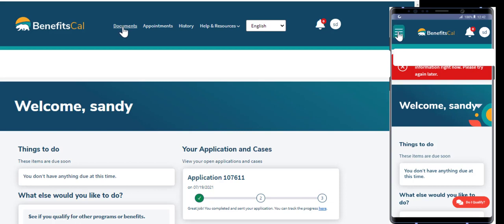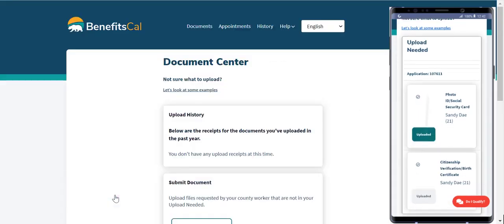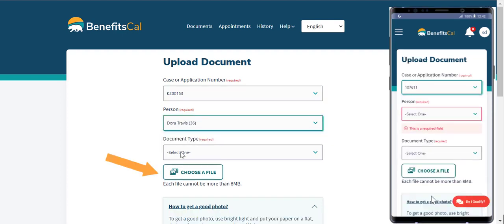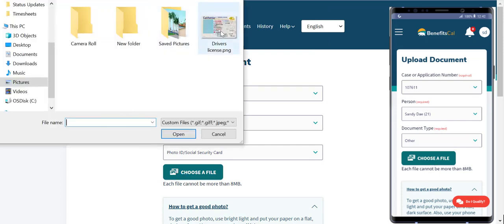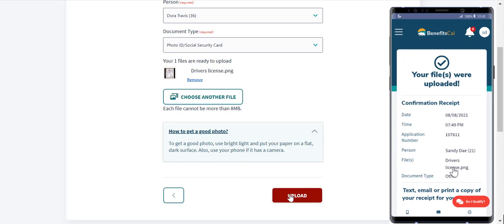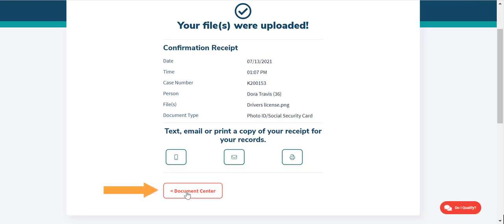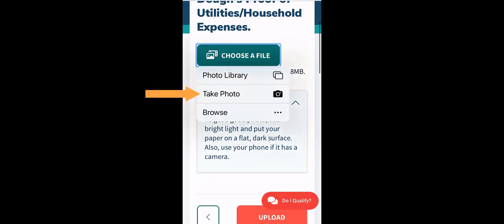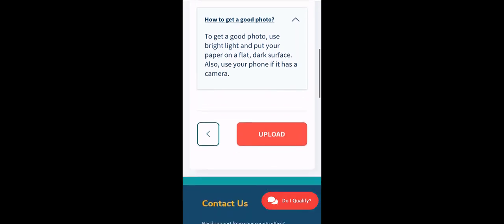How To Upload A Document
This short video will provide customers with instructions on how to upload a document using a mobile phone to snap pictures and how to select the document type.